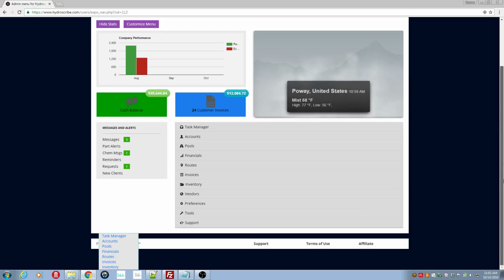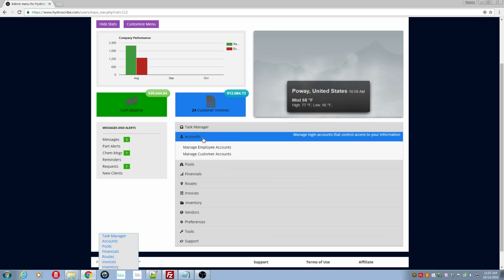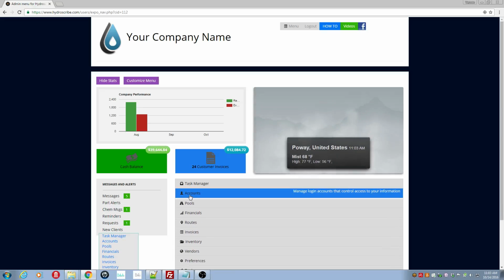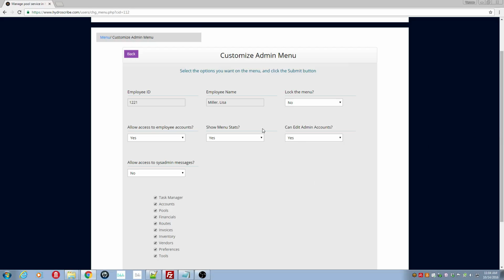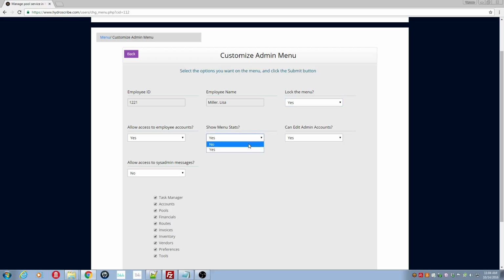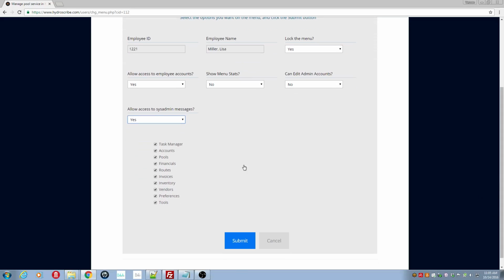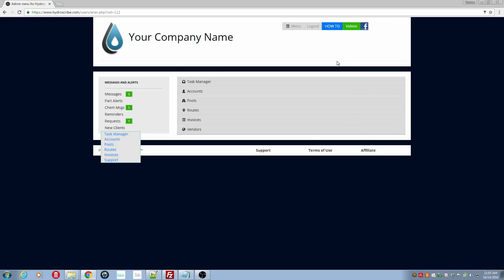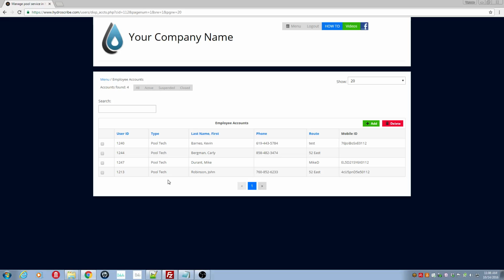customize admin menu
Customize an employee's admin menu to limit what they can do.